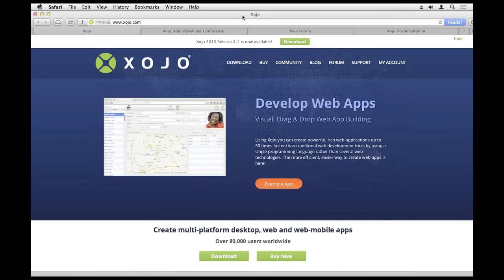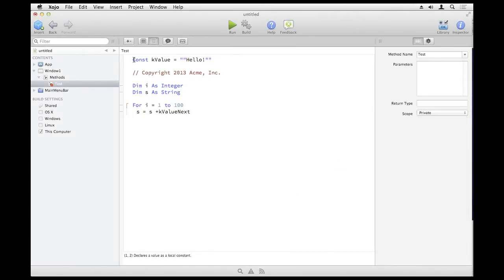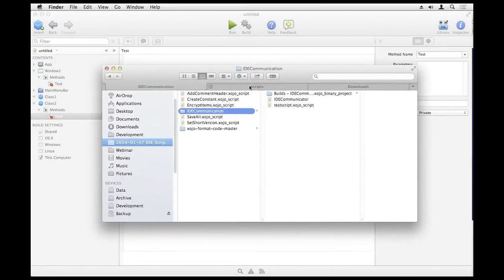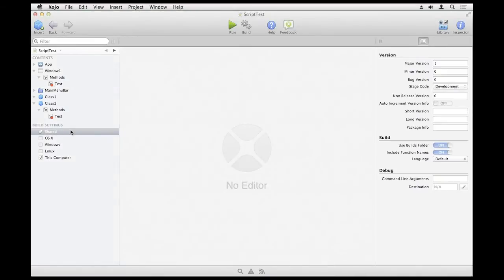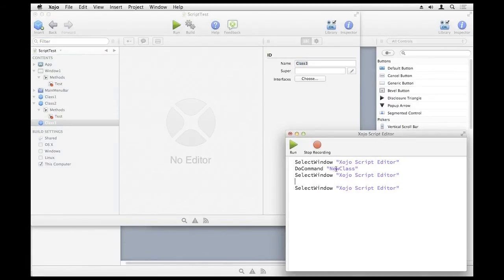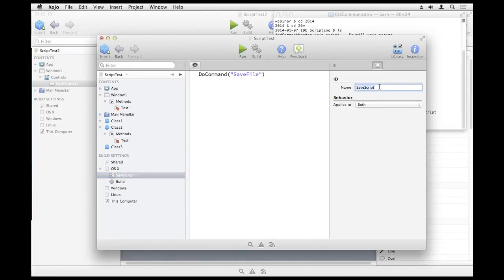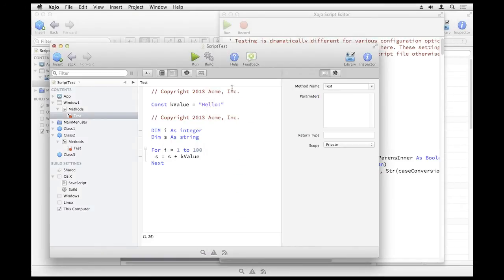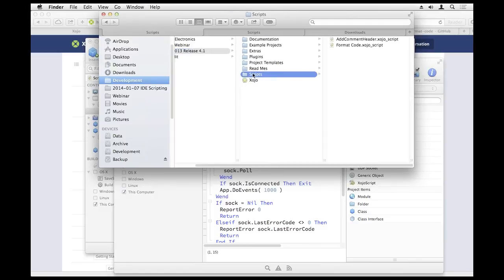IDE Scripting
Taking full advantage of IDE Scripting can help you work faster! After watching this session you'll know how to automate the Xojo IDE to help with things like code modification, property changes, object creation and more! You'll also learn how to use IDE Scripting with Build Automation for better efficiency.